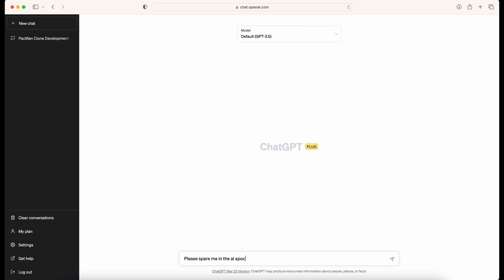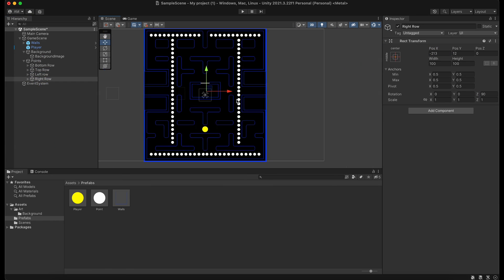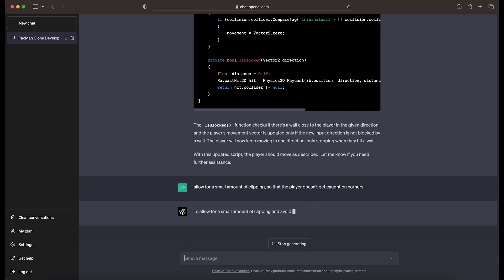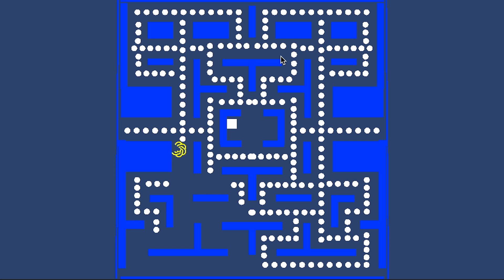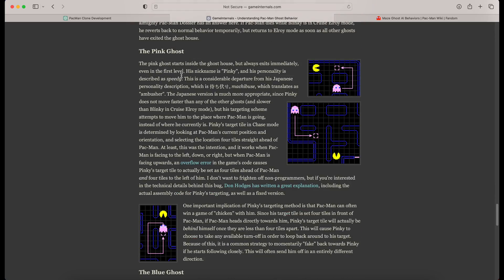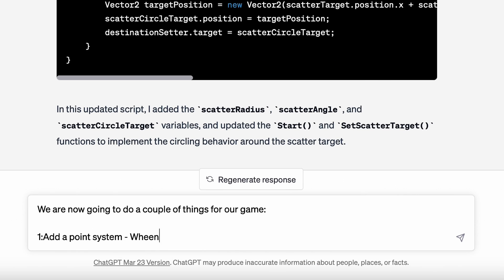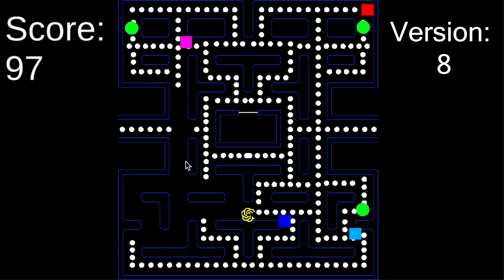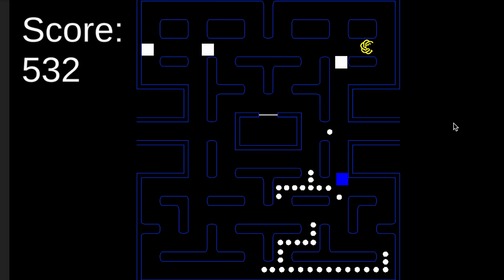Can ChatGPT Code A Game From Scratch?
Oh god there are so many unused variables.

In this video, I'll show you how I made ChatGPT code Pac-Man from scratch. This is a fun project for anyone who wants to learn about game development and artificial intelligence and has the patience to argue with a robot.

If you're curious about game development or want to learn more about artificial intelligence, then this video is for you! By the end of this video, you'll know how to create a ChatGPT code pac-man from scratch, and you'll have had a lot of fun doing it!